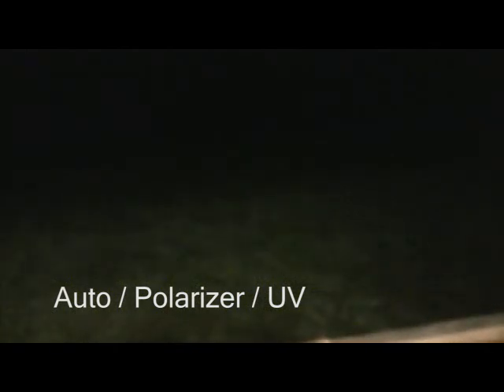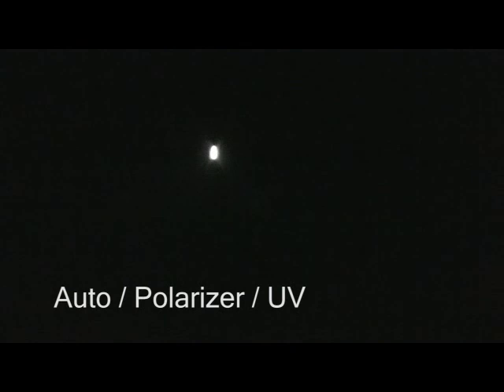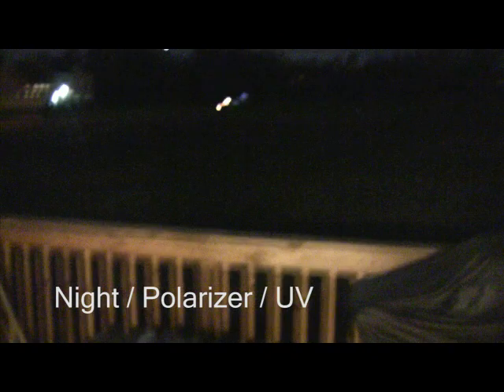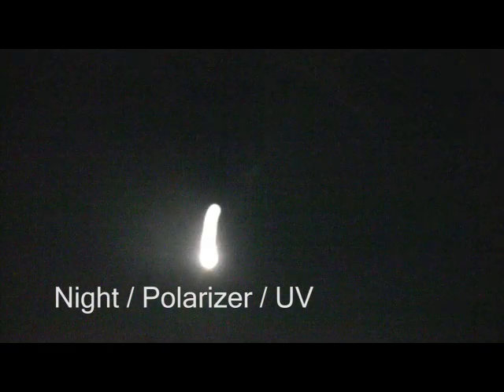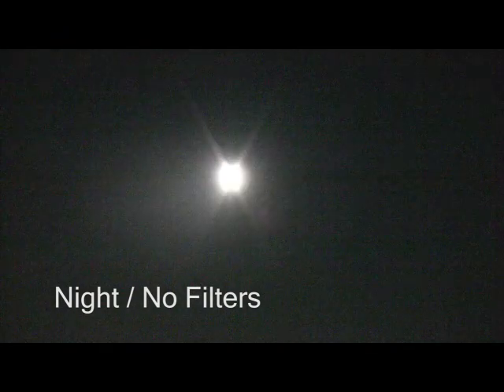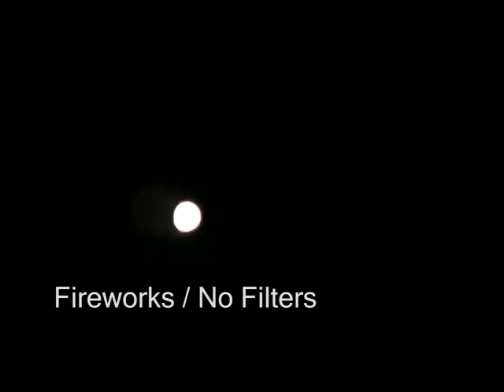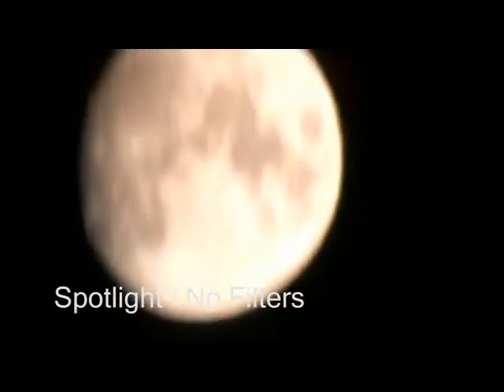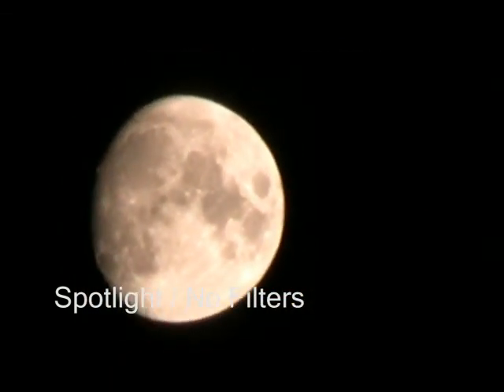testing moon shots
Testing out moon shots on my hv30.  Youtube version